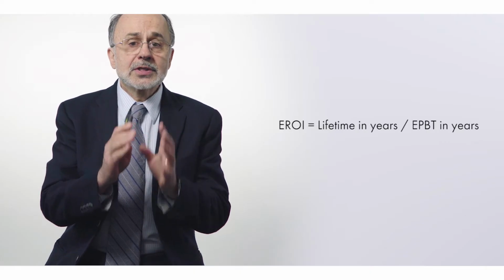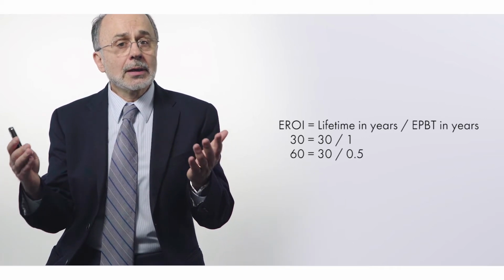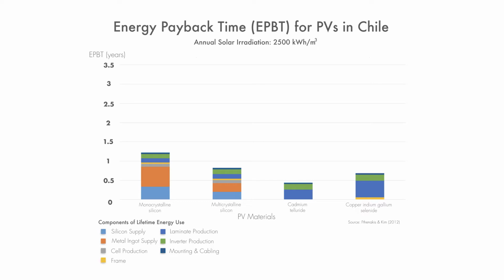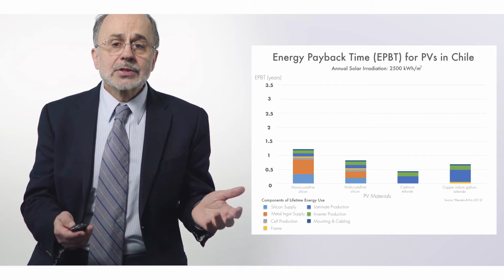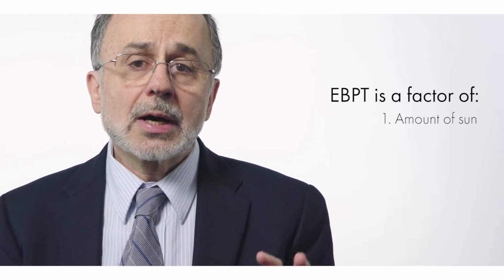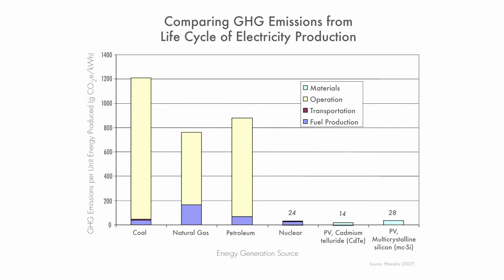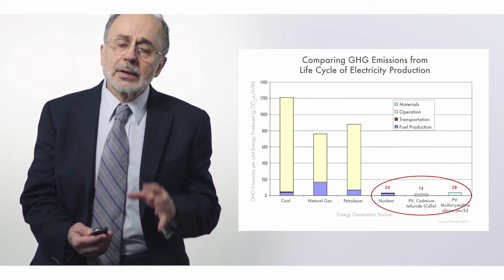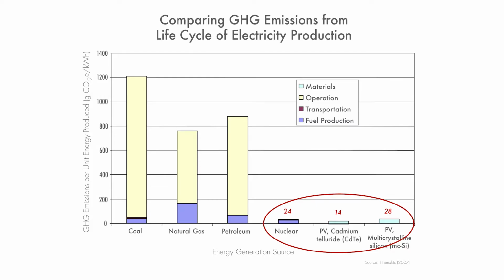CA MOOC | 3.7 | Life Cycle Analysis